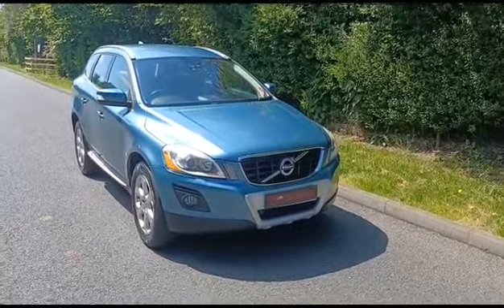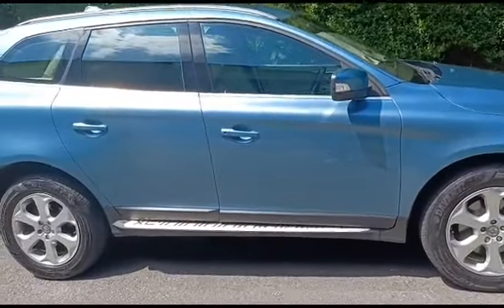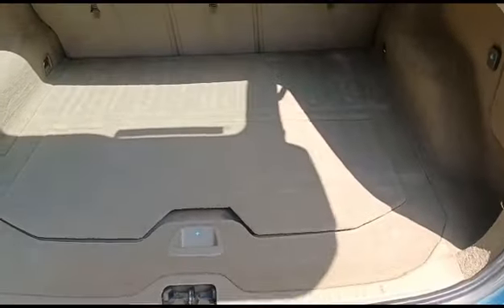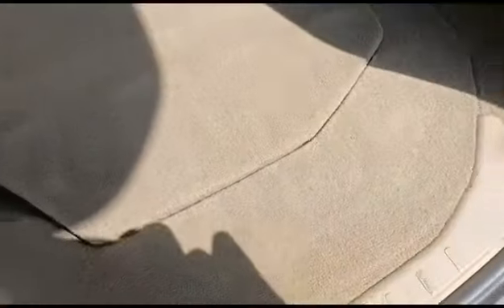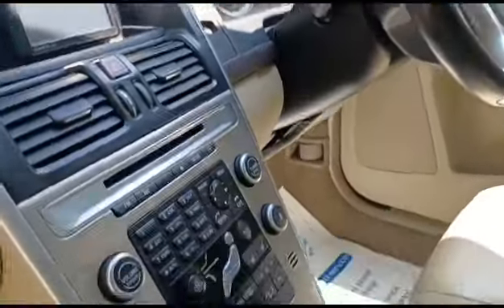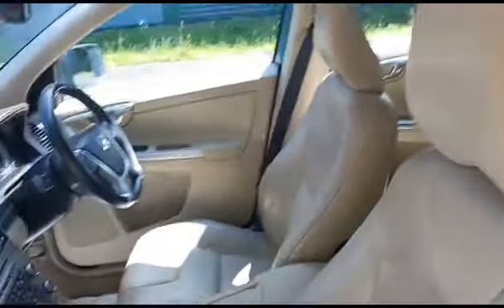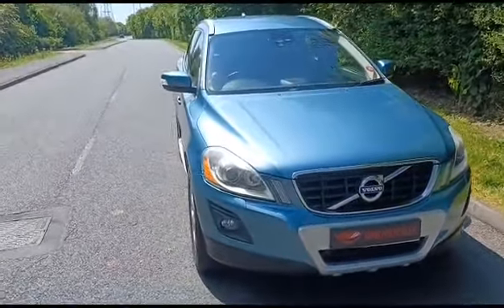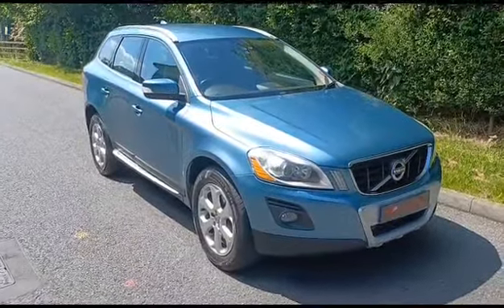2010 '59' VOLVO XC60 2.4 D5 SE LUX GEARTRONIC 5 DOOR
2010 '59' VOLVO XC60 2.4 D5 SE LUX GEARTRONIC 5 DOOR